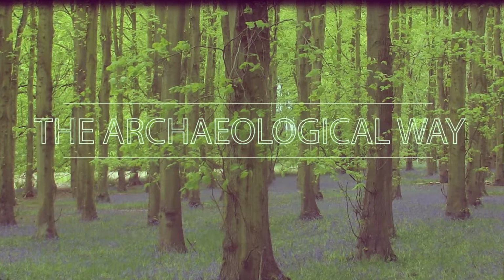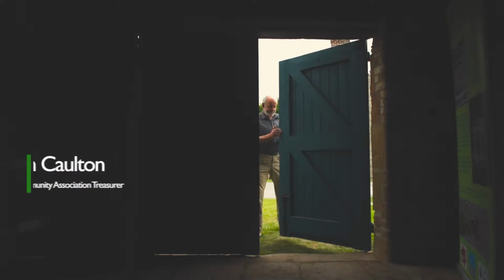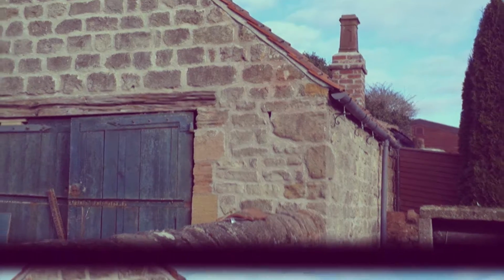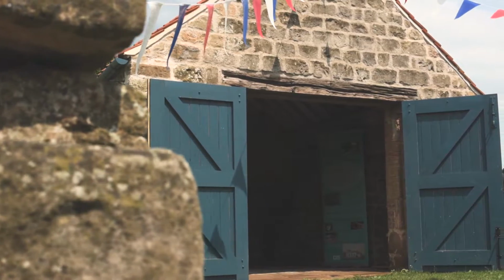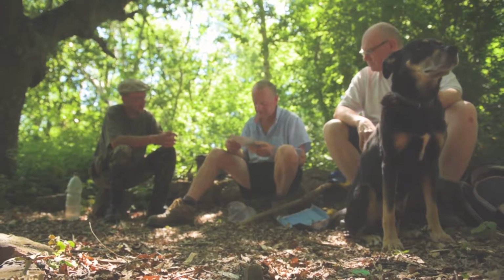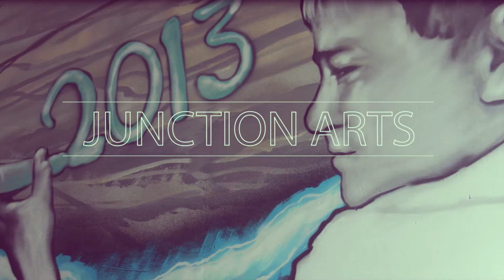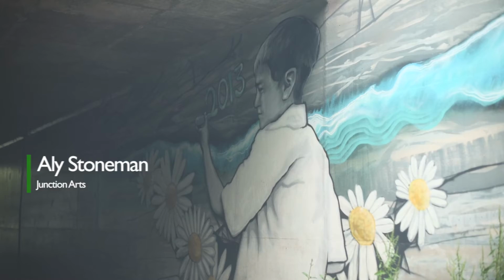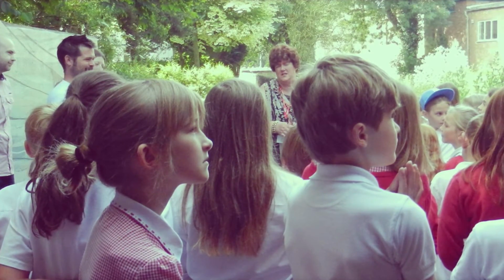Limestone Journeys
Limestone Journeys - the people, the projects, the places...captured in a beautiful film showcasing the best of Limestone Journeys. There was barely a dry eye when the team watched the film. Some of our favourite people and places are featured, including the stars of the show - local lad Andy Laking and his dog Benji. Only a feature length film could tell the full story of Limestone Journeys, so we have a snap shot of some of the best bits, set beautifully against vistas of local landscapes.

Limestone Journeys is a Landscape Partnership that worked with local people to look after, learn about and celebrate the distinctive landscape and heritage of the local area (mainly the Bolsover District). Limestone Journeys was funded by the Heritage Lottery Fund and Limestone Journeys Partners. With external grants, contributions and volunteer time a total of£3.2 million of investment was brought into the local area between 2011 and 2015.